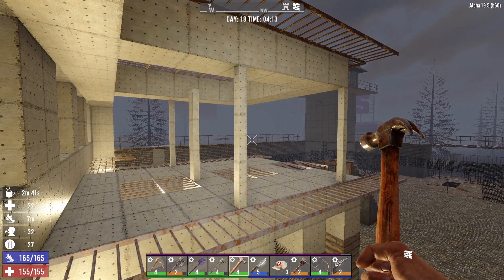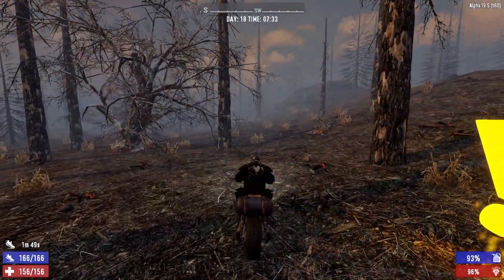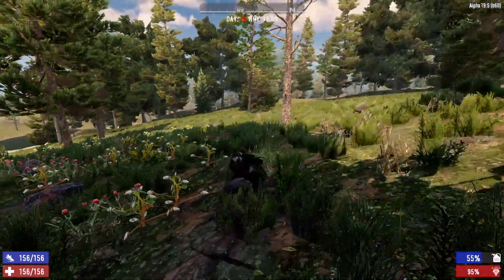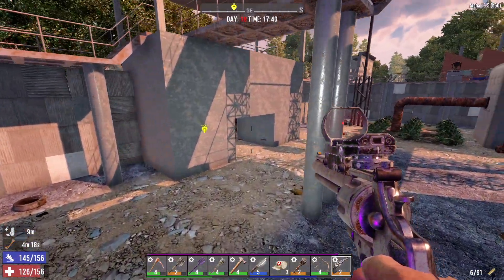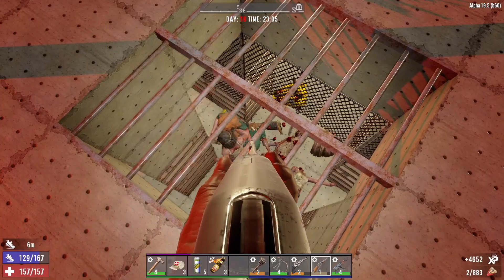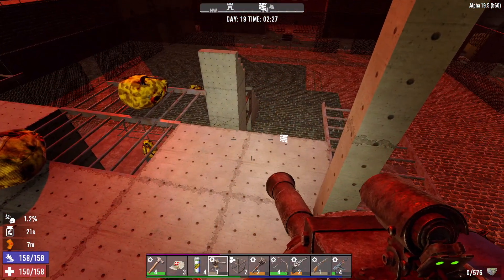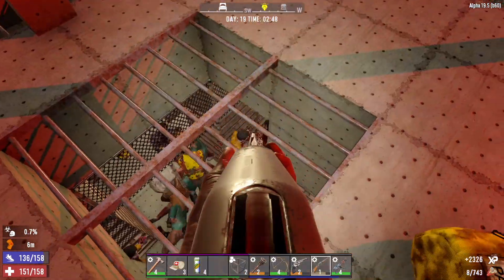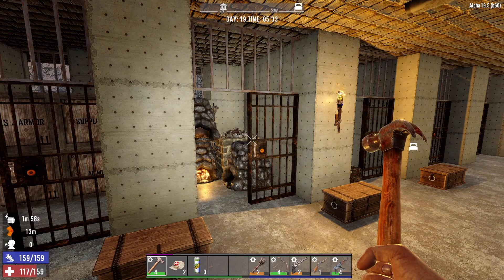7 Days To Die - LockDown EP18 (Horde Number Six)